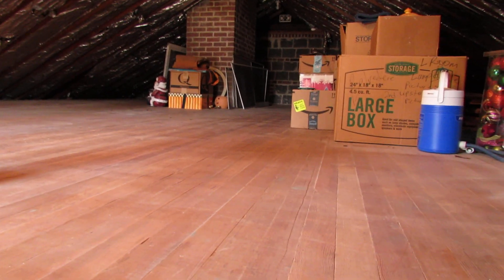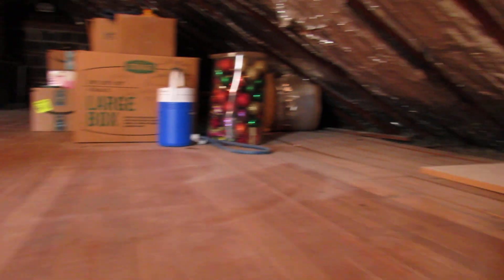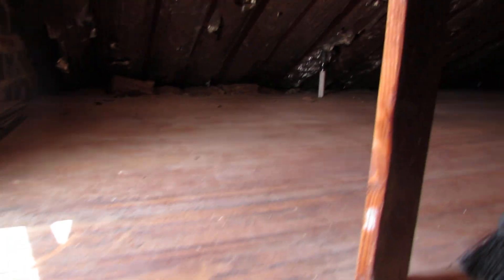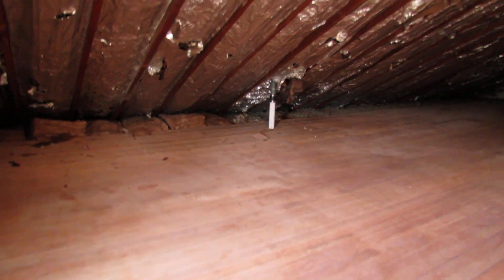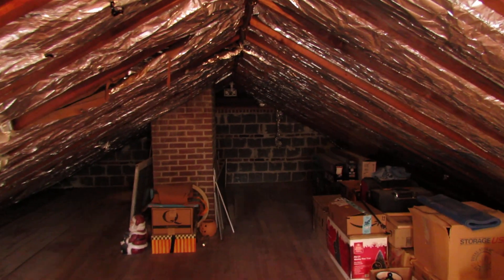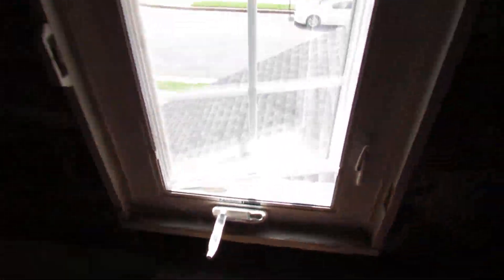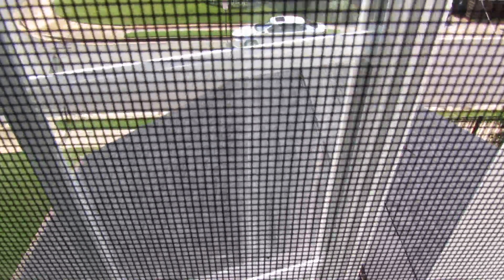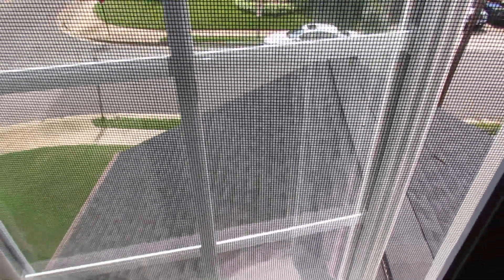Arlington Ridge - Attic